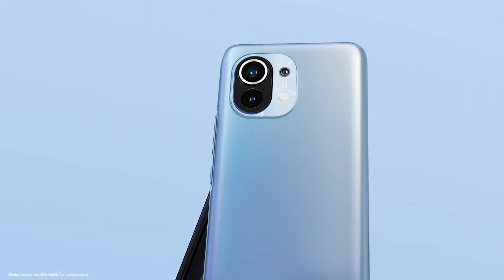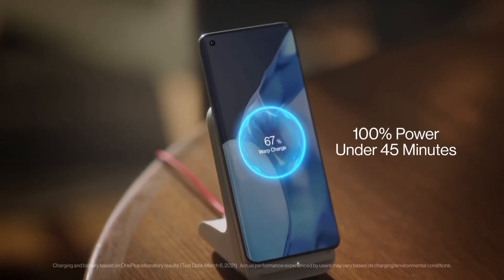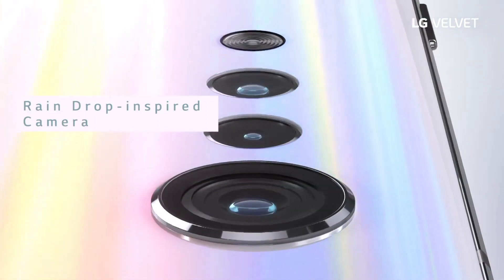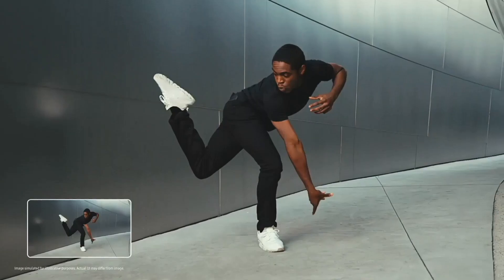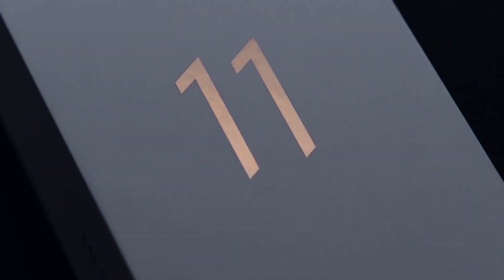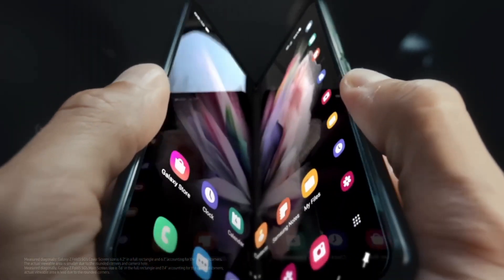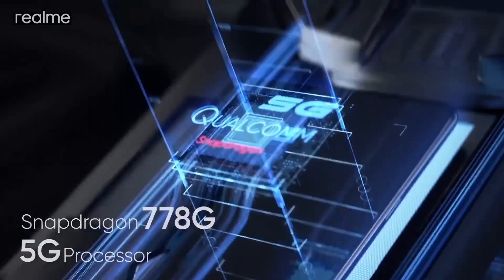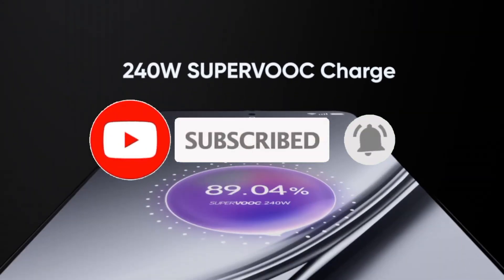Top 6 Best Android Phones In 2023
➜ Links to the TopTop 6 Best Android Phones In 2023 we listed in this video:

►Links►

➜ 6- OnePlus 9
➜ 5- LG Velvet
➜ 4- Samsung Galaxy S21 Ultra
➜ 3- Xiaomi Mi 11
➜ 2- Samsung Galaxy Z Fold 3
➜ 1- Realme GT